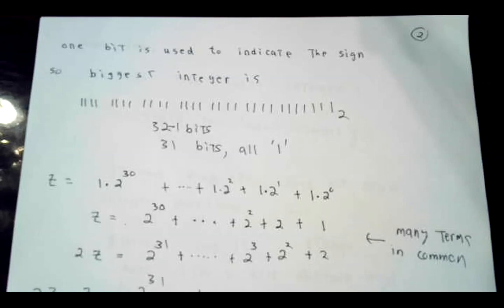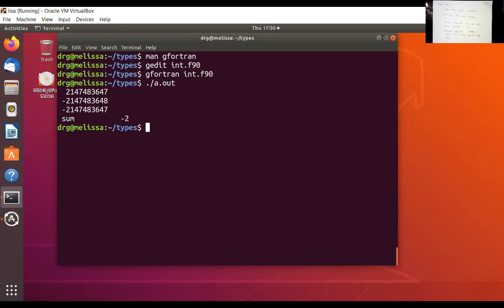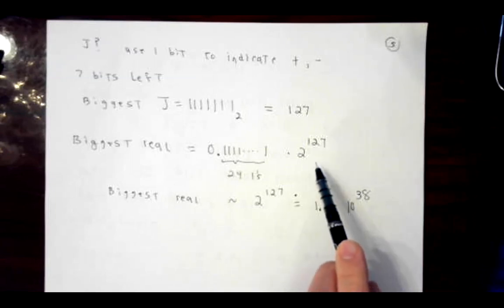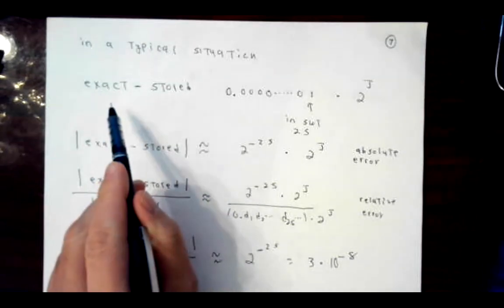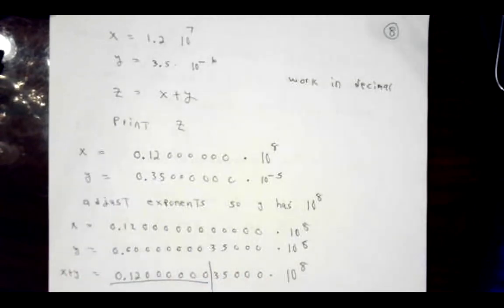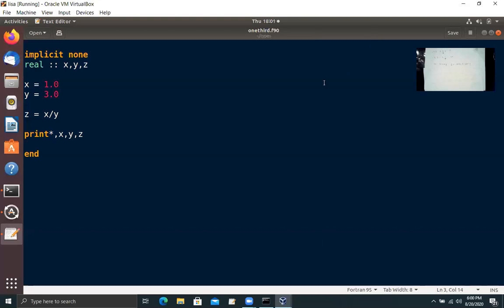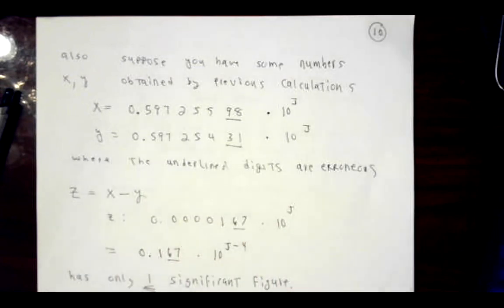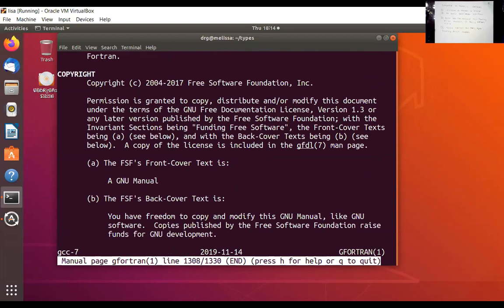Binary Representation of integer and real data types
This video discusses the representation of integer and real data types in Fortran and reveals some issues that this way of doing things causes.